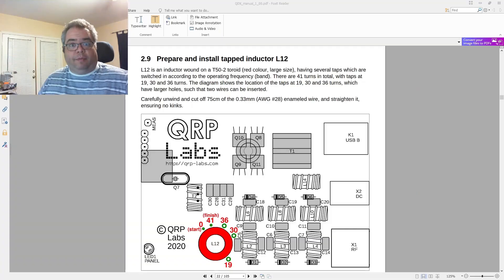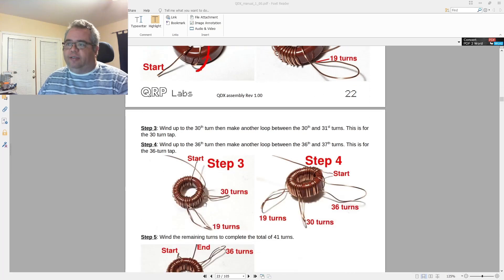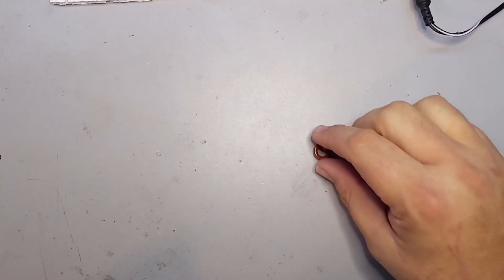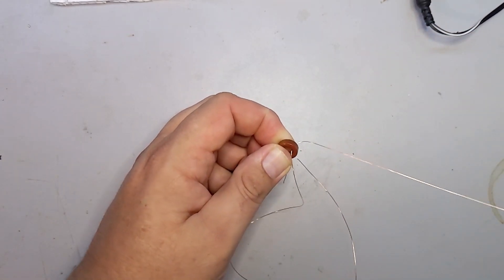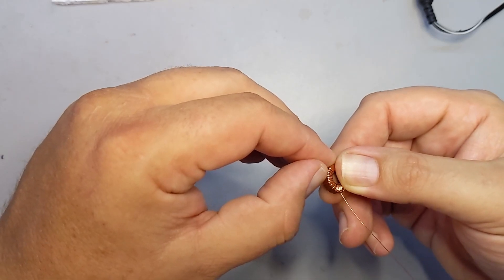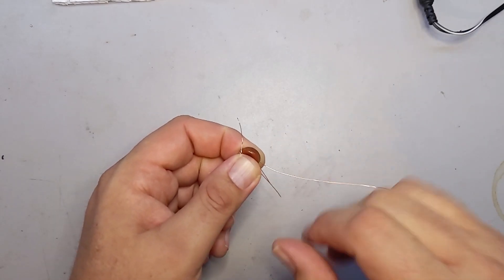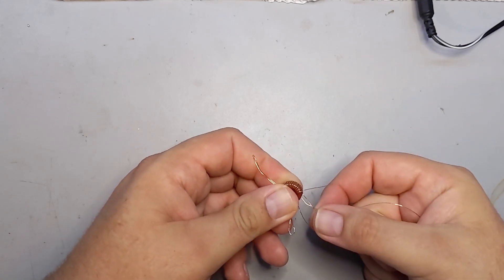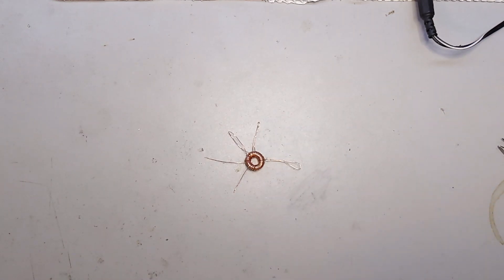QDX Construction Begins!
Finally! The wait is over. It's time to start construction on the QRP Labs QDX despite one minor obstacle.